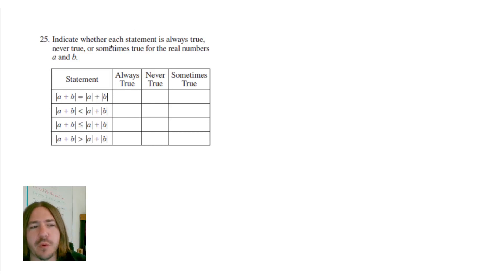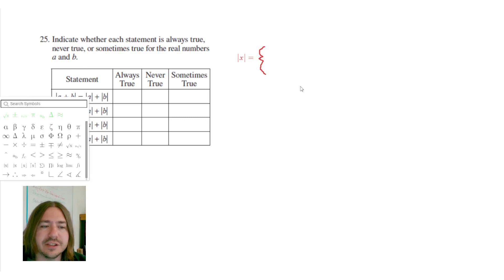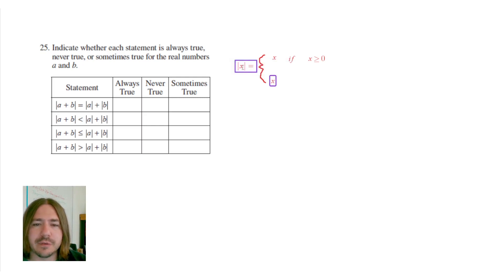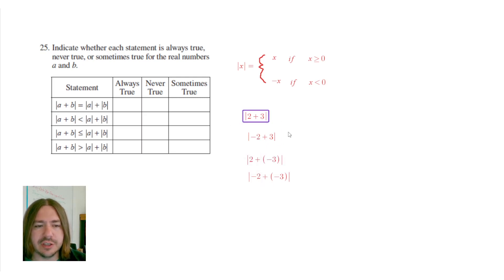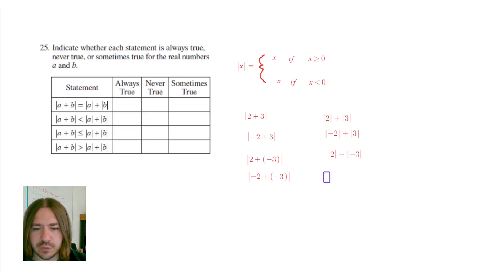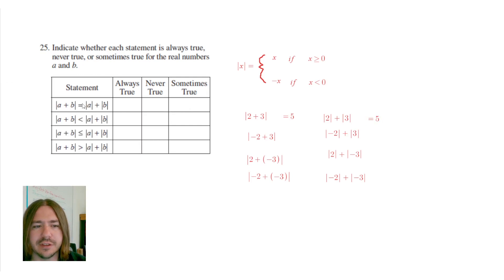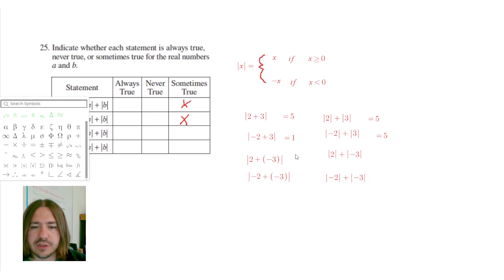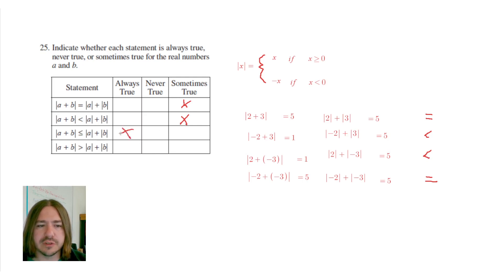CLEP College Algebra Review Problem #25